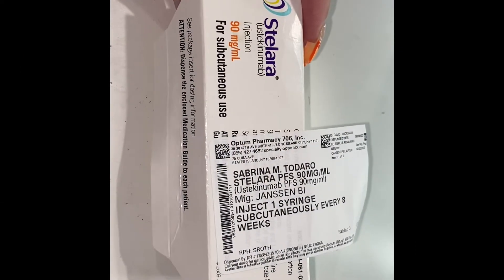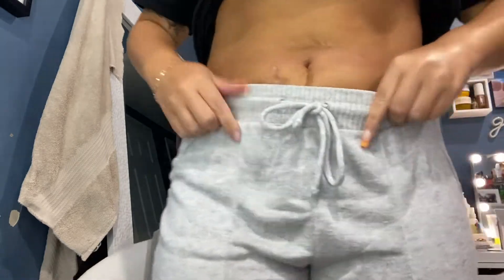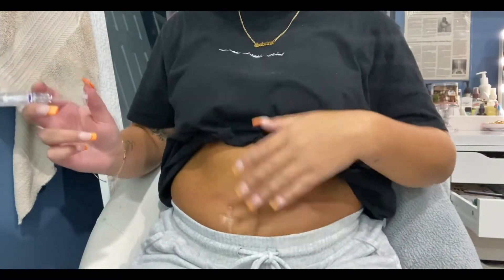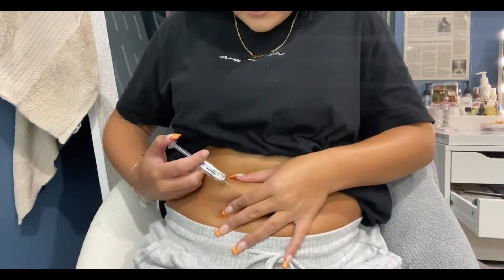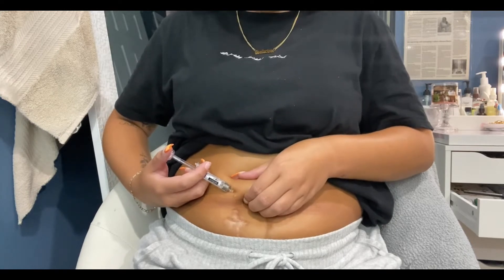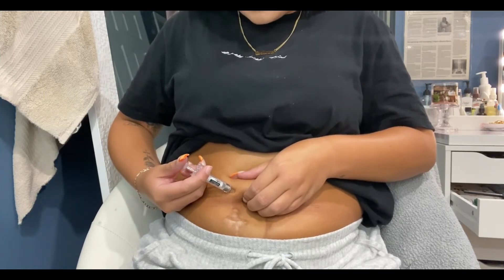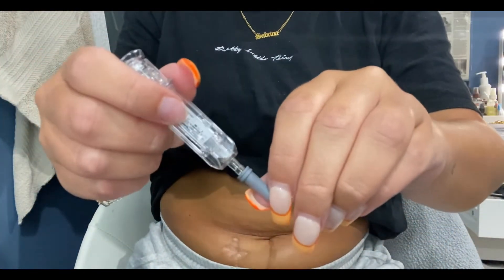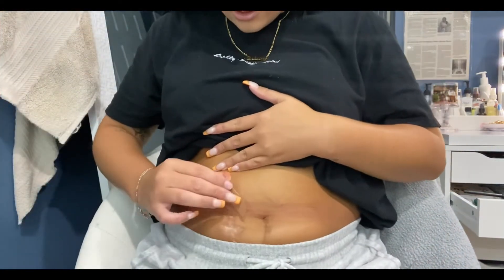Injection Day! How I self inject my Stelera at home for my Crohn’s Disease.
I take my stelera every 8 weeks as a result of having Crohn’s Disease.
- hope this video is informative and helps anyone out who may be nervous self injecting for the first time.